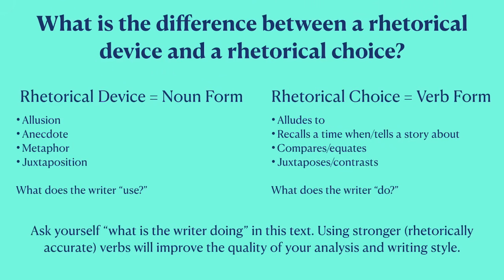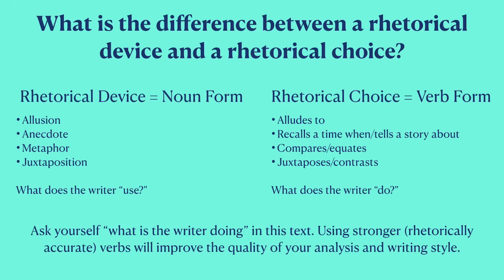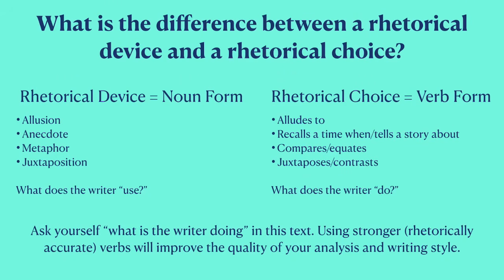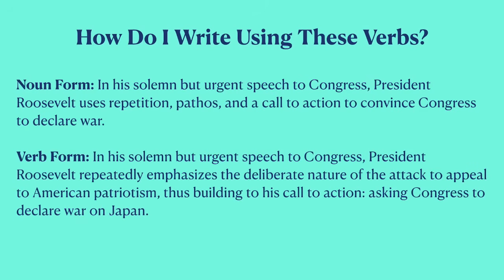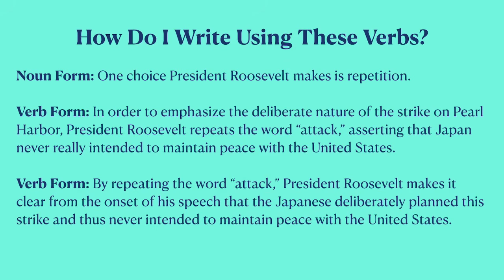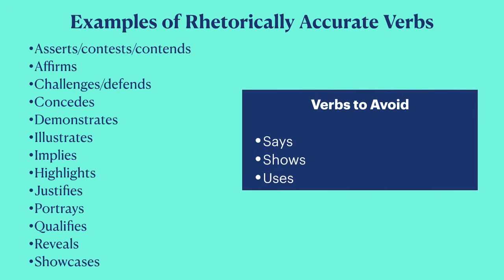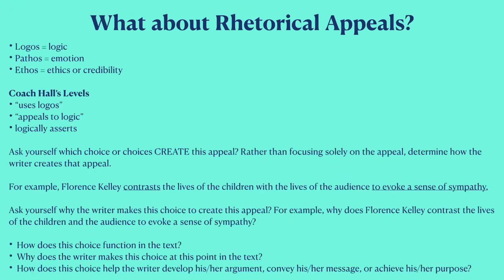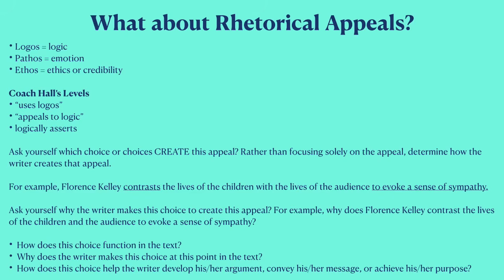What is the difference between a rhetorical device and a rhetorical choice? | Coach Hall Writes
This video explains the difference between a rhetorical device and a rhetorical choice.

Check out this blog post about the difference between a rhetorical choice and rhetorical device